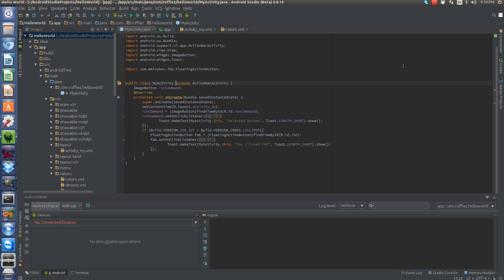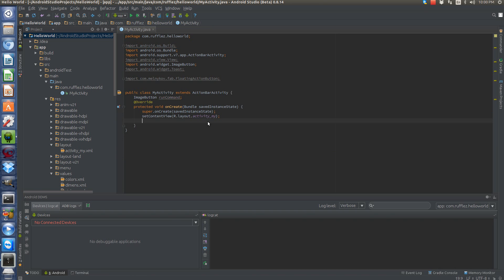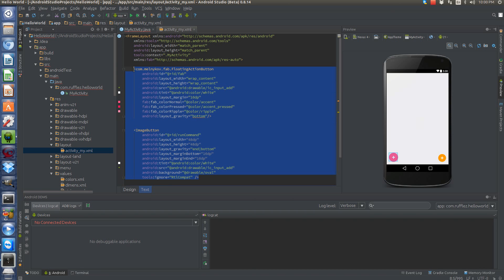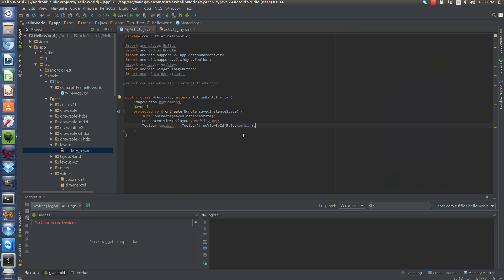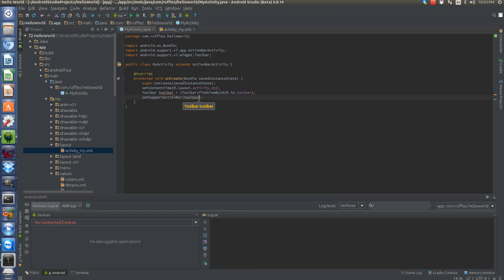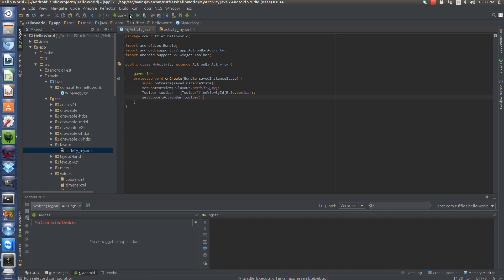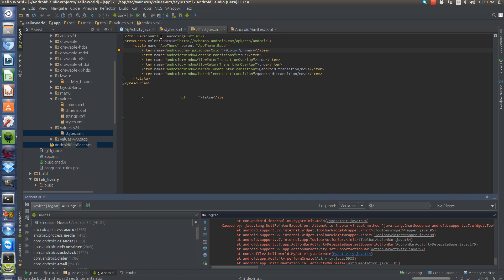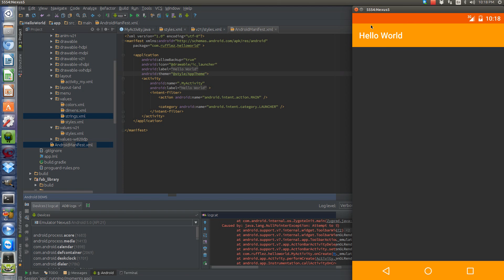Material Design -- New Toolbar Implementation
The Toolbar will be replacing the ActionBar.  You can already see it in many Google Apps that have been update for Material Design.  In this tutorial, I will show you how to swap out the ActionBar for the Toolbar.

Next up:  Implementing a DrawerLayout and animated hamburger to arrow icon.